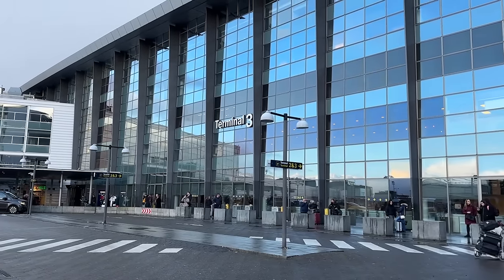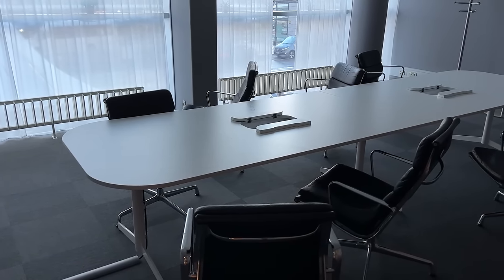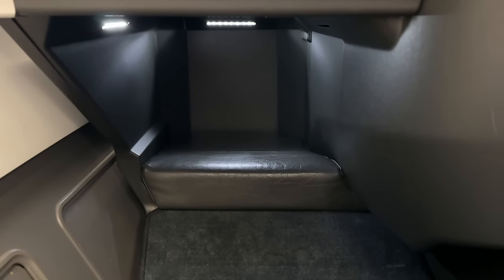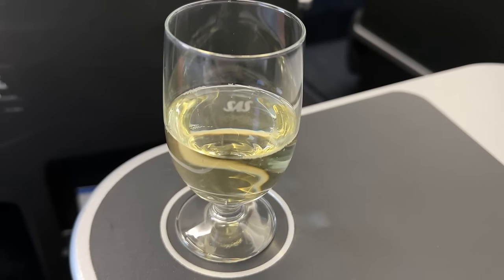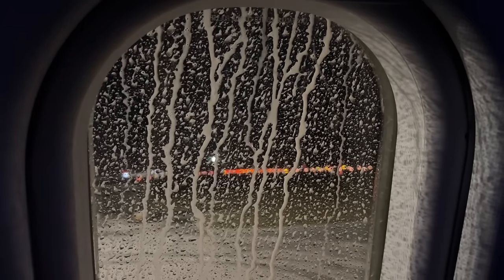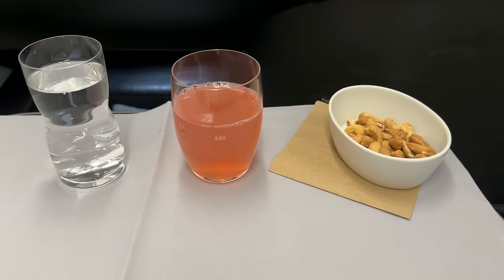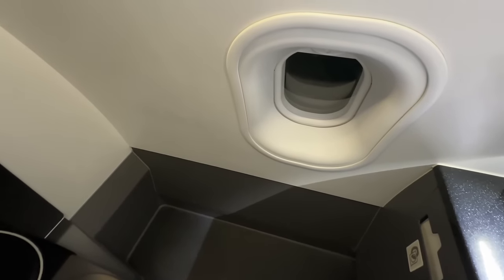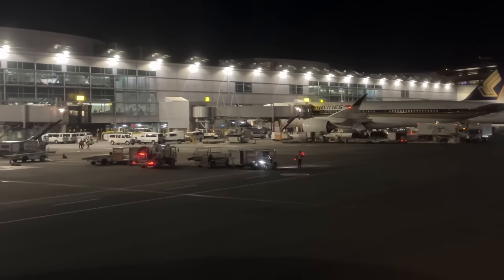Flying on SAS A330 BUSINESS Class from Copenhagen to San Francisco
Join me today as I fly on Scandinavian Airlines' A330 from their hub in Copenhagen to San Francisco in Business Class. Let me know your thoughts on it down below!

Airline: Scandinavian Airlines
Aircraft: A330-343
Registration: LN-RKT
Flight Number: SK935
Flight Time: 10h 58m
Flight Date: Dec 23, 2023
Cost: $3,200

0:00 Check In
1:04 CPH Terminal
2:32 SAS Lounge
6:01 Boarding
7:26 The Seat
10:20 Amenities
12:18 SAS History
16:12 CPH Departure
18:11 IFE
20:56 First Meal Service
22:07 Bed Modes
24:22 Mid Flight Snack
25:16 Second Meal Service
25:49 SAS Changing Alliance
26:36 SFO Arrival
28:30 Final Thoughts